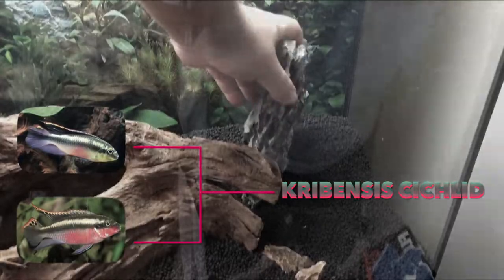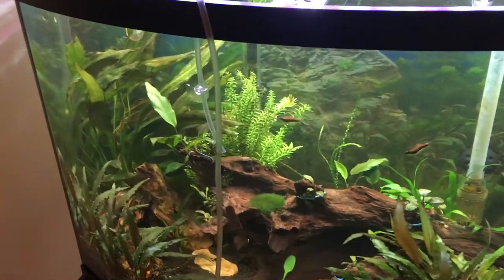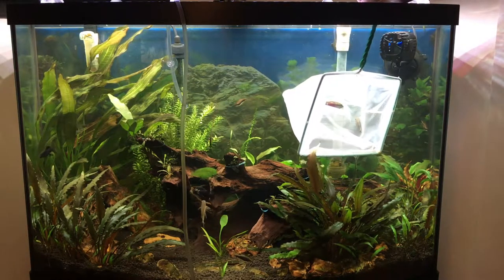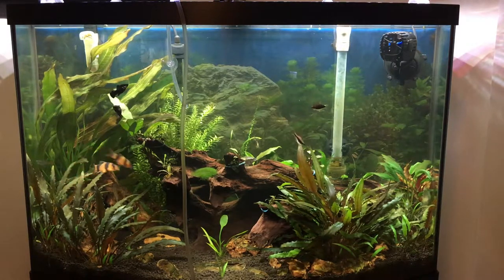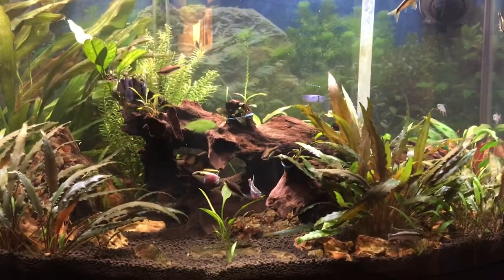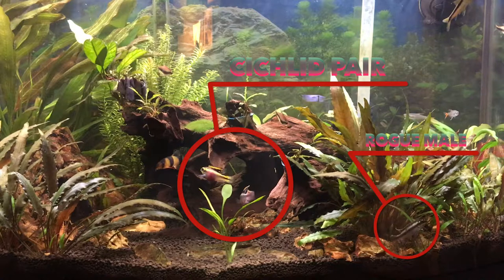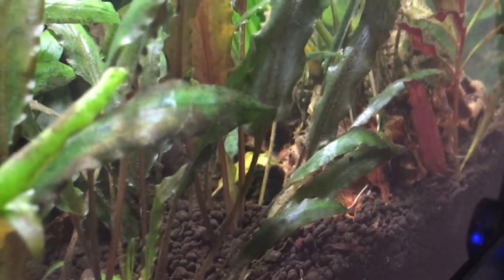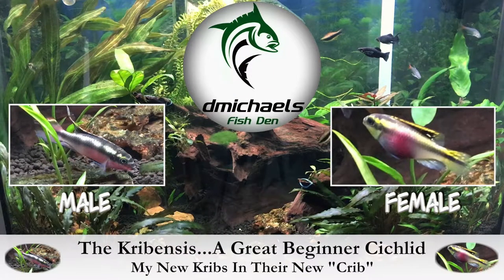Want To Try Cichlids? Why you should give a Kribensis a try...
Folks, teaser. wait until the end of the video. If any of you wanted to try Cichlids and don't know what to get, consider the Kribensis. "Kribs" are fairly tolerant of a wide range of water conditions and they are a pleasure to own. Very good parents as well,

Keep tanking!

--D